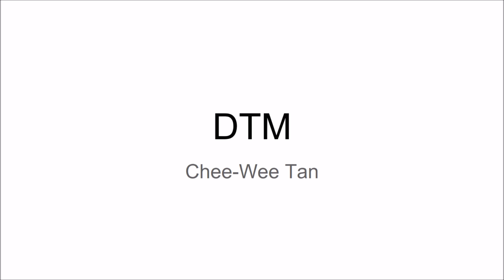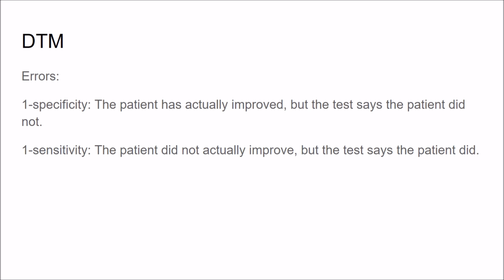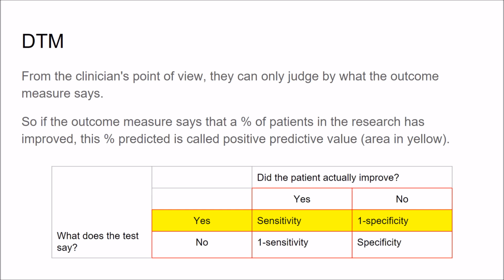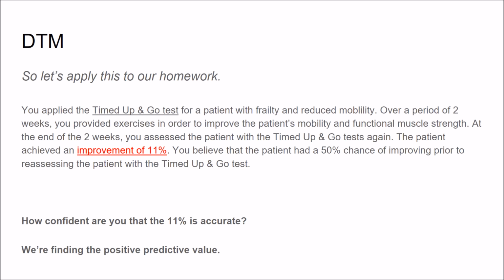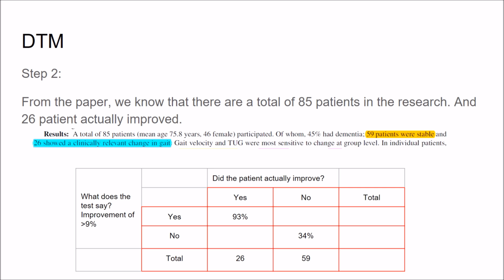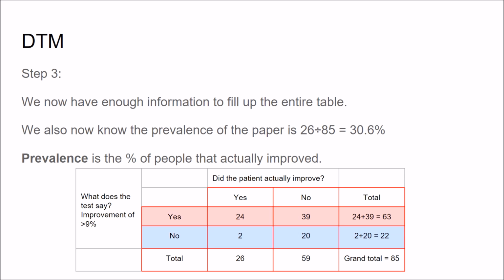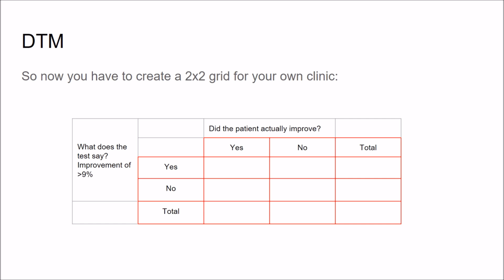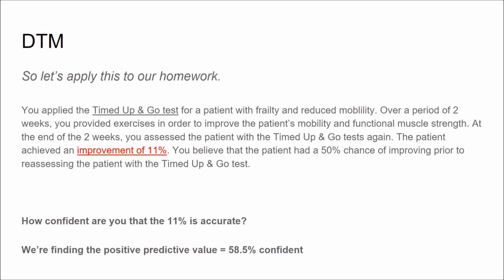Meaningful Clinical Change: Diagnostic Test Method